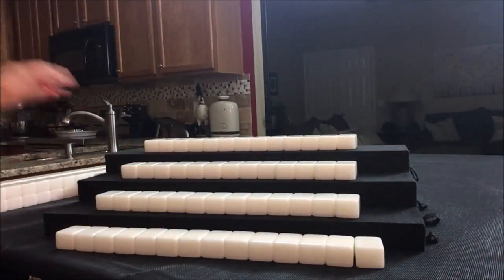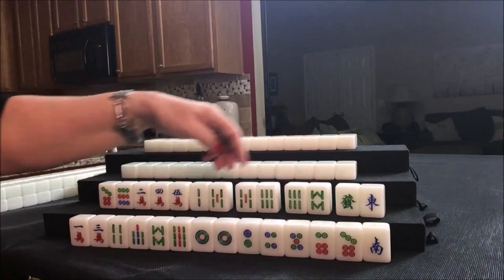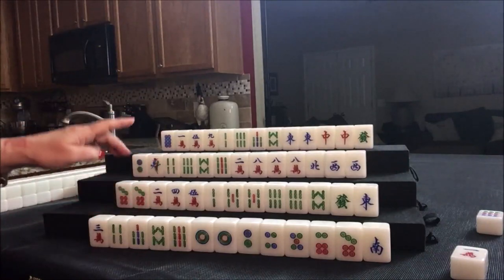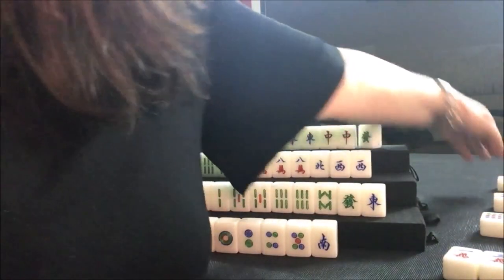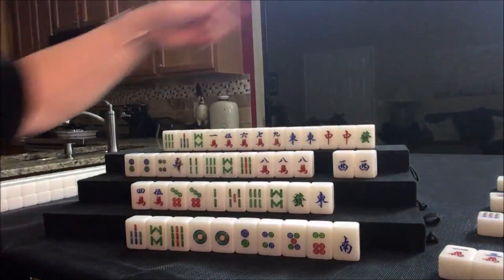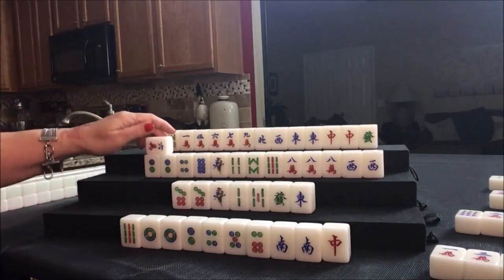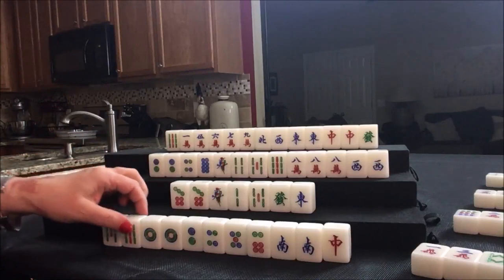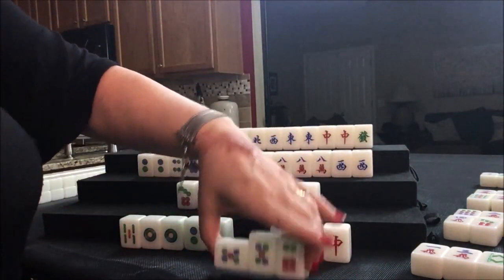Hong Kong Mahjong Solitaire 20181228